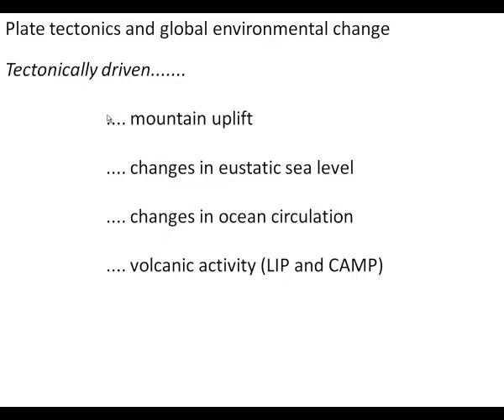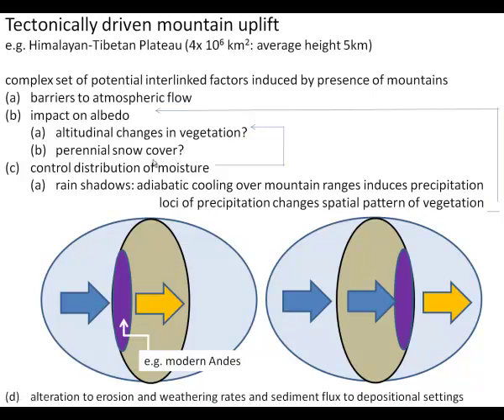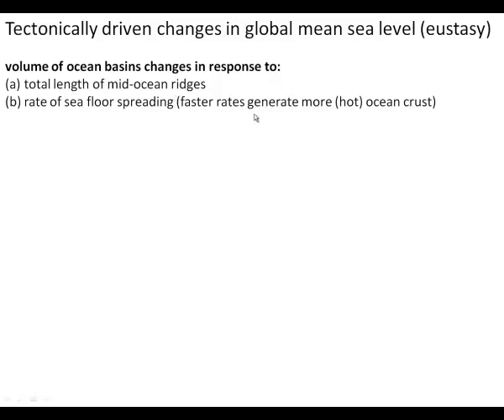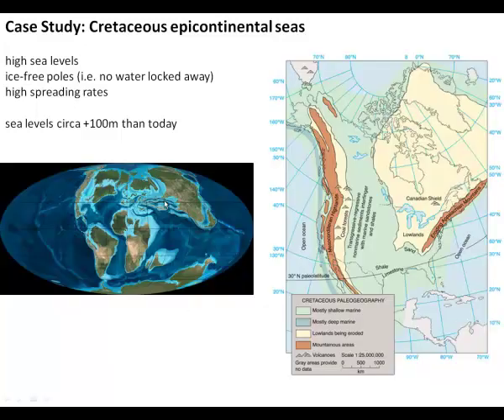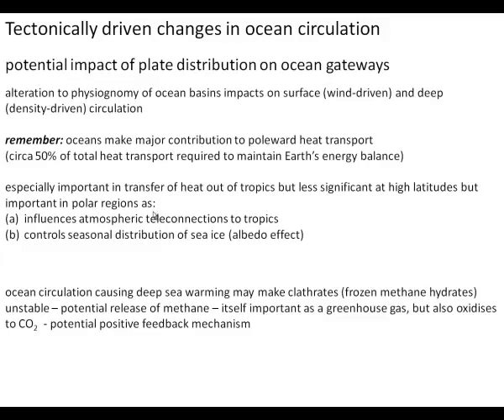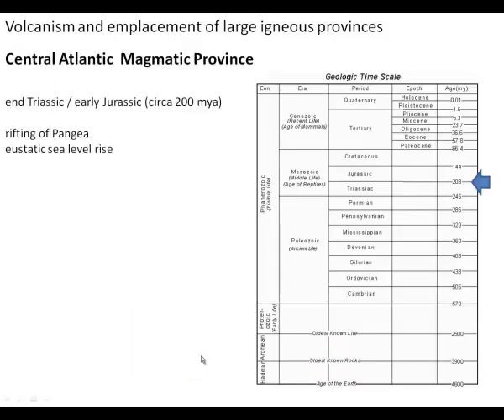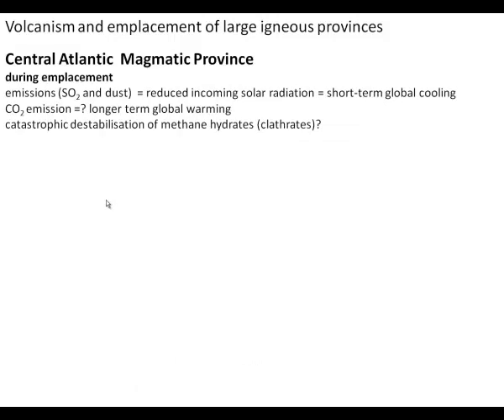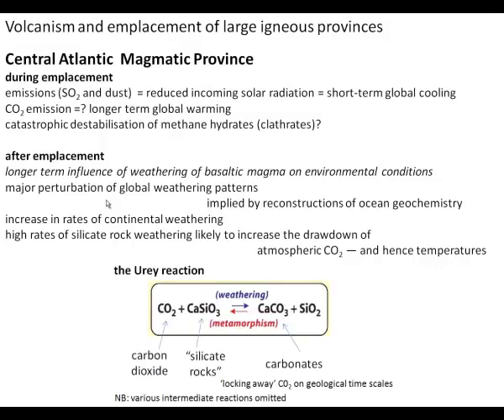2016 Earth History Lecture 28